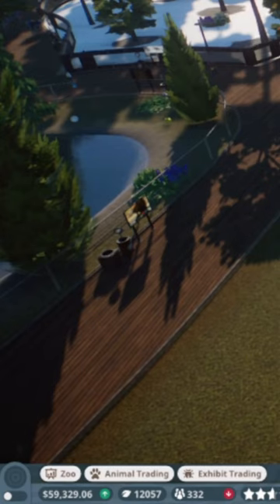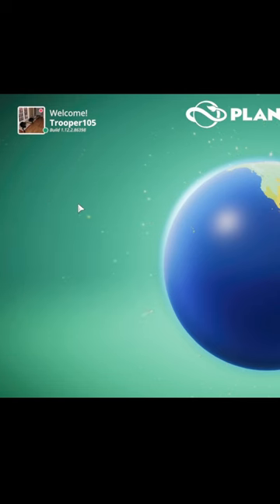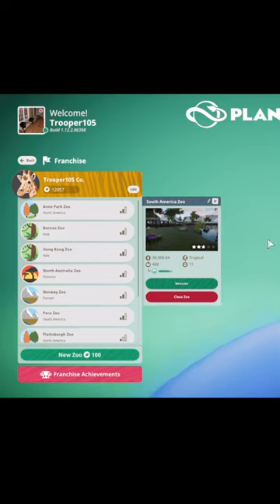How To Make Credits In Planet Zoo